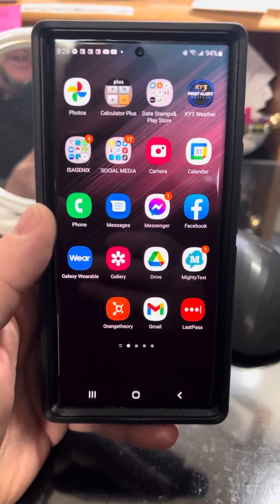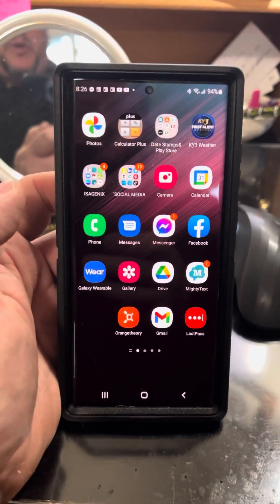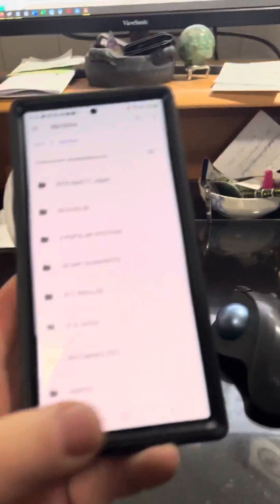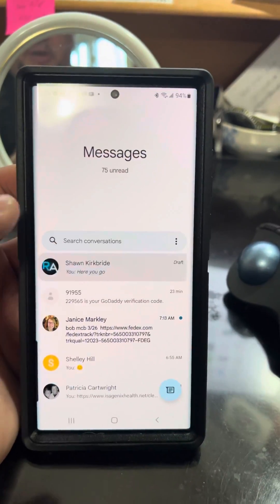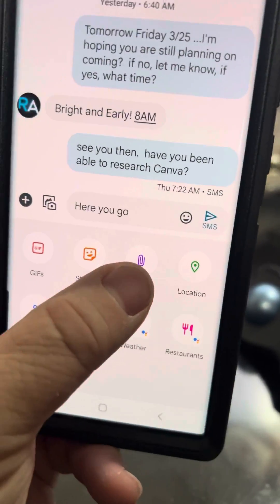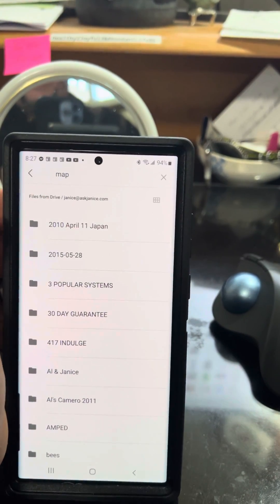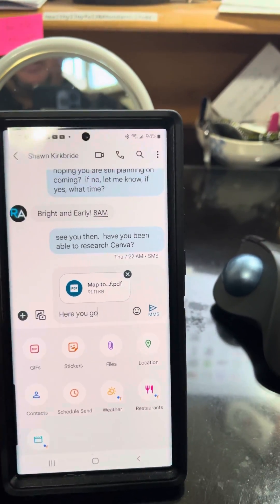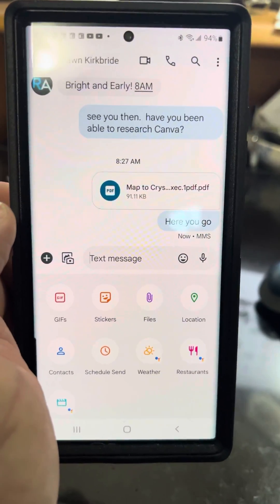Adding a PDF to Text Message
Attaching a document or pdf to a text message on Android (Sumsung S22 Ulta shown)